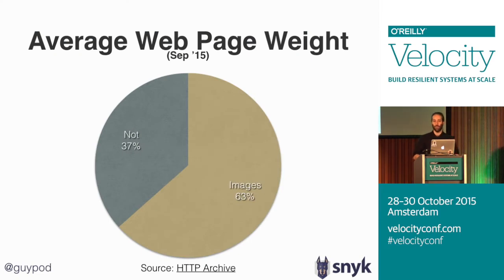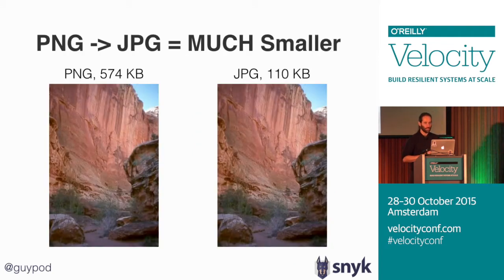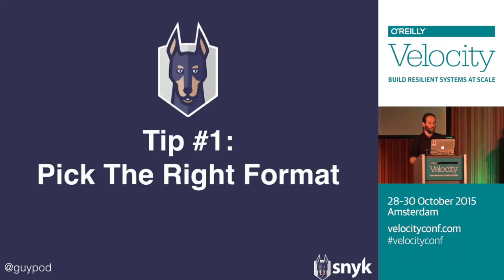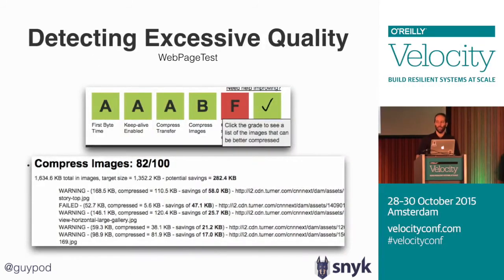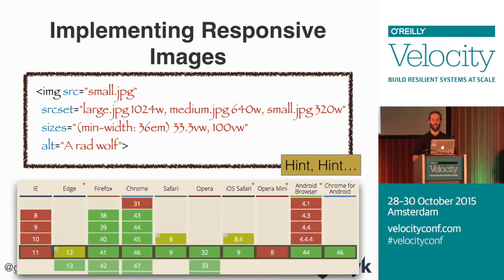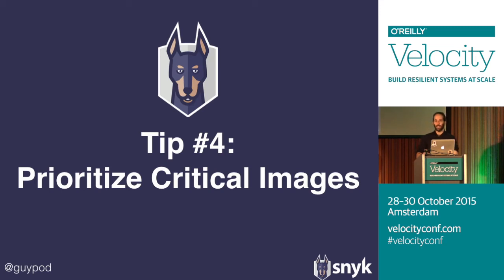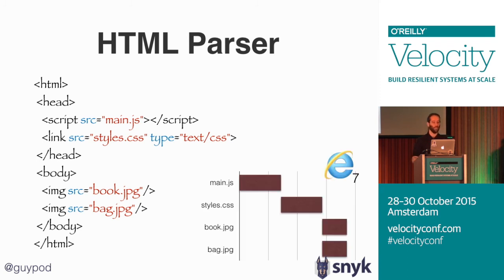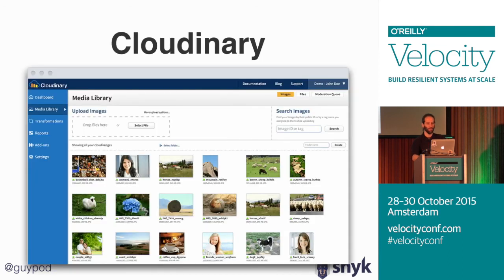High Performance Images: Beautiful Shouldn't Mean Slow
Abstract:
The web is becoming increasingly image rich. Between high-resolution mobile screens, Pinterest-style design, and big background graphics, the average image payload has more than doubled in the last three years. While visually appealing, these images carry a substantial performance cost, and — if not optimized correctly — can make a web experience slow and painful, no matter how beautiful it is.

In this tutorial we’ll discuss ways that let you provide the eye-pleasing experience you want without sacrificing your site’s performance.You’ll learn about the three primary aspects of image optimization:

- Image compression: how to best encode your images, delivering the same picture with the fewest bytes
- Image loading: once your files are as small as they can be, we’ll cover the best ways to make them show up quickly in the browser
- Operationalizing image optimization: different tools and techniques for integrating image optimization on your site